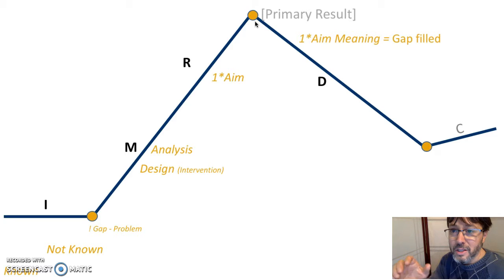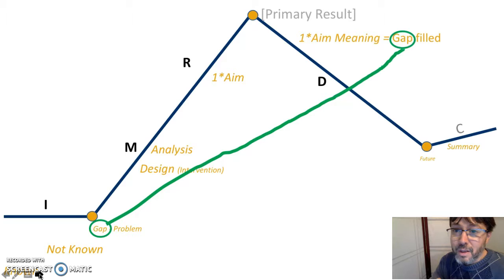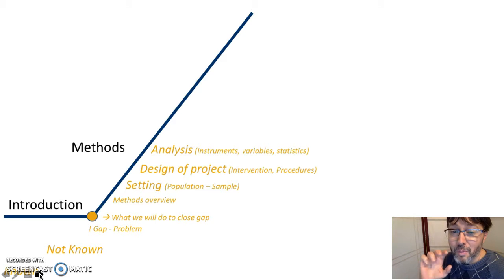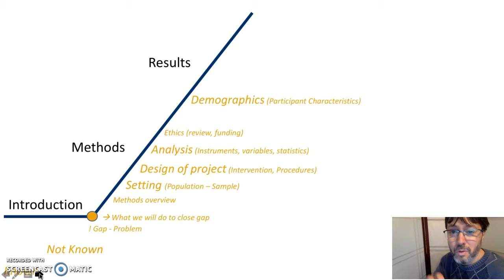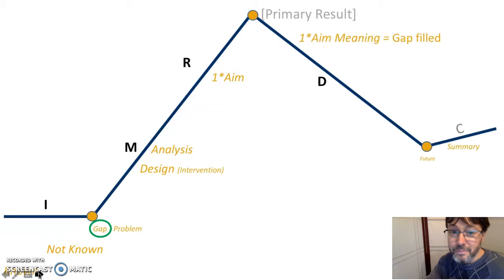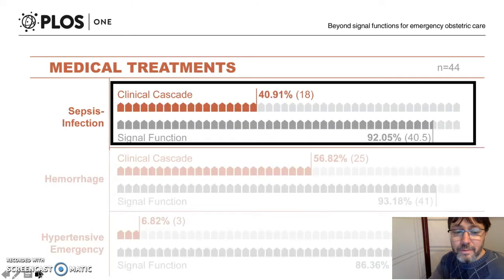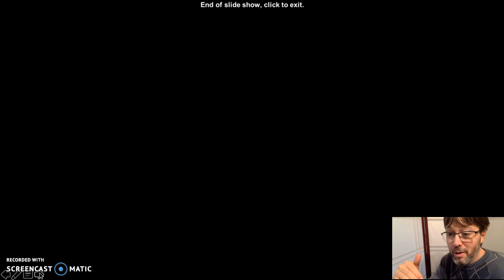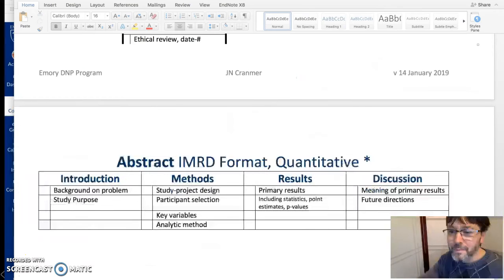Manuscript Storytelling (721 1b)